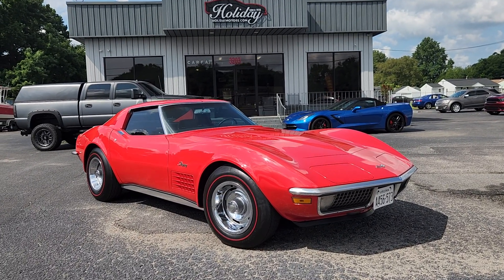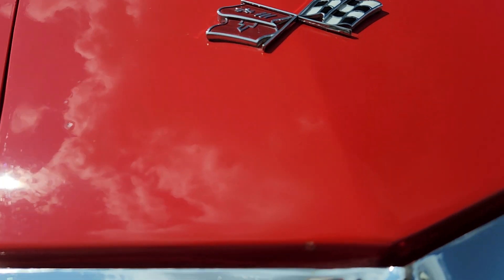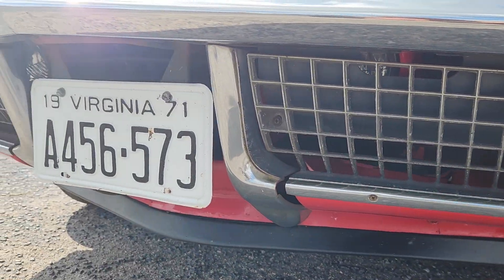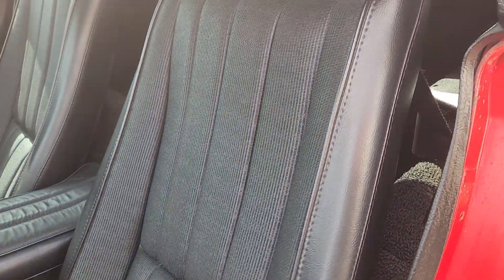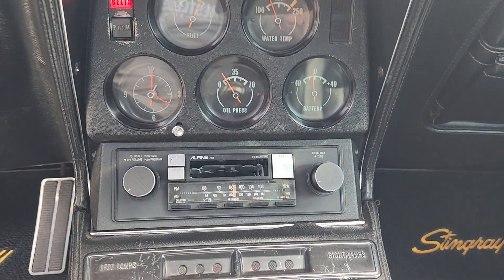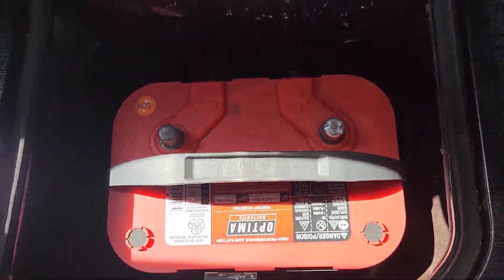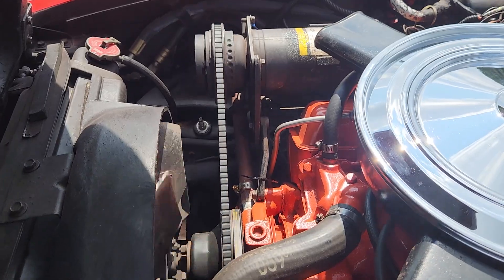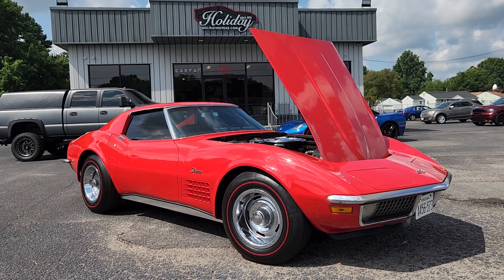1971 Chevrolet Corvette Stingray 4-Speed Manual Factory AC for sale at Holiday Motors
PLEASE SCHEDULE APPOINTMENT TO ENSURE AVAILABILITY
Numbers matching with lots of new parts.  Check photos and video on our website.  Factory Air and 4-Speed manual transmission in this classic beauty.  1971 Corvette Coupe in excellent condition and 100% ready for the road.  It was repainted years ago but has held up well.  It does have imperfections but good overall.  All of the chrome is in good condition but does show it's age.  The interior is gorgeous and in great condition.  AC blows cold but the radio does not work.  Speedometer needle is broken, all other guages work as they should.  Engine bay is clean and neat and has all new vacuum lines.  270hp 350cu engine runs perfectly and has a freshly rebuilt carburator.  4-speed transmission shifts smoothly and the car drives great overall.  Very nice "driver".
SINCE 1974 WE'VE OFFERED TOP QUALITY VEHICLES WITH UNMATCHED CUSTOMER SERVICE. GREAT FINANCING AVAILABLE FOR EVERYONE, ALWAYS TOP DOLLAR FOR YOUR TRADE.FOR SALE BY VADLR